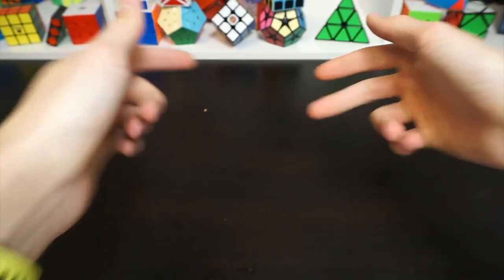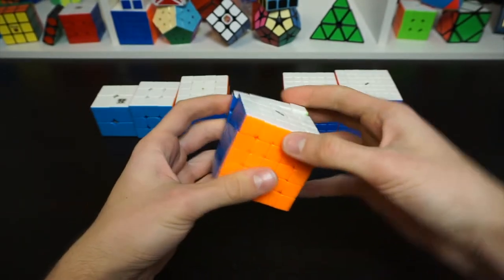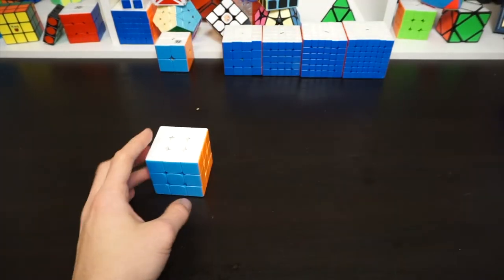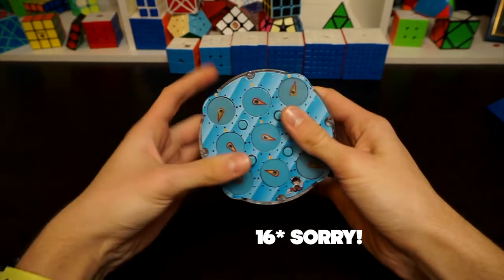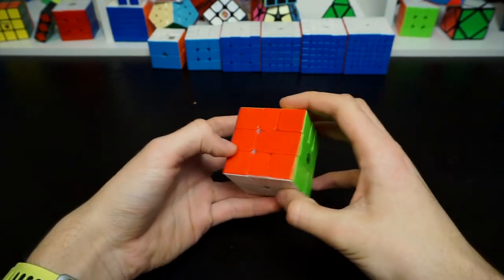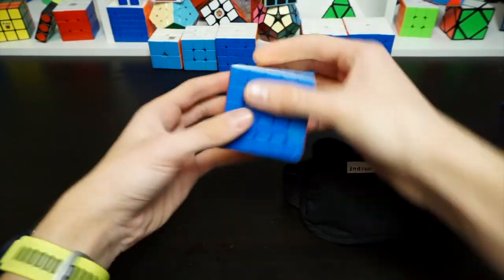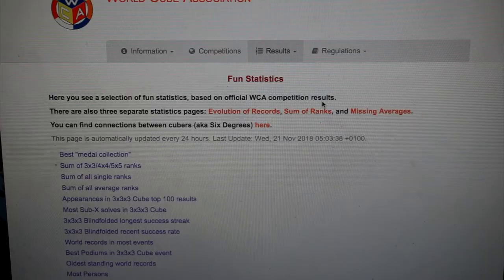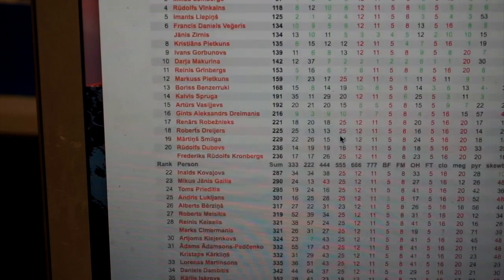Mains And Goals for Latvian Open 2018 ◊ 2 Year Anniversary Comp!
Hey!
Made a quick video about my goals! I hope you liked it and I hope to see you in the competition!

Song - HYPEER